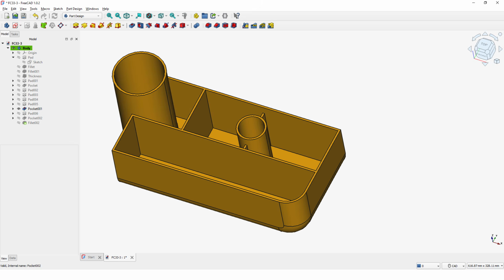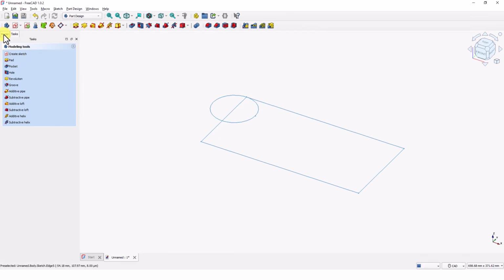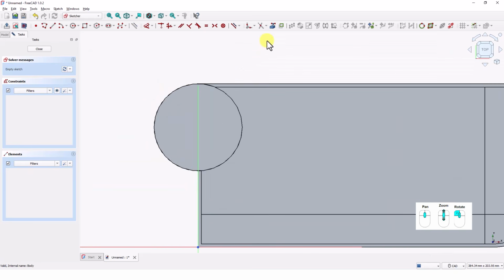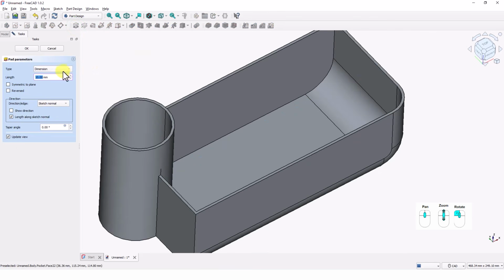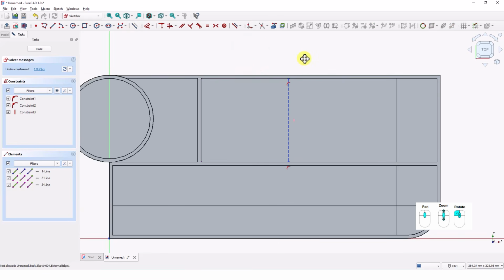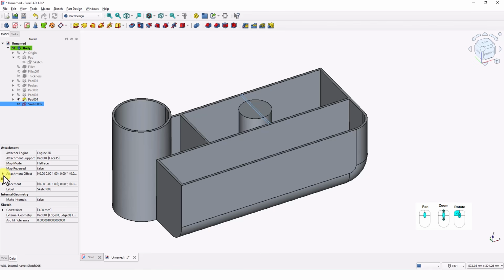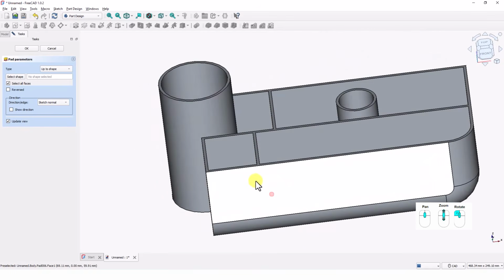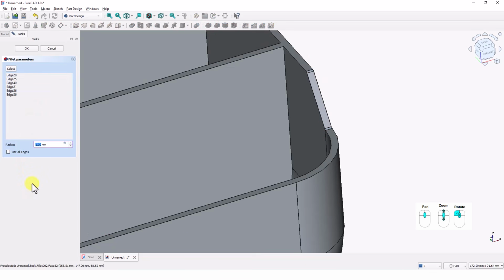FreeCAD 1.0 Desktop Organizer 3D Modeling Tutorial | From Zero to Hero in 15 Minutes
Ready to master FreeCAD 1.0.2?
In this beginner-friendly tutorial, you'll learn how to sketch properly and design a cool desktop organizer for 3D printing in just 15 minutes! This is the ultimate FreeCAD tutorial for 3D design that takes you from a blank screen to a finished, usable model.
We'll create a fully functional desktop organizer, perfect for learning the essentials of 2D sketching. I'll share my best 2D sketching tips and tricks and show you the most useful FreeCAD 1.0 Sketcher Workbench commands to create a solid, parametric foundation for your model.
Once our sketch is ready, we'll jump into the Part Design Workbench. You will learn the most useful FreeCAD 1.0 Part Design Workbench commands such as Pad, Pocket, Thickness, and Fillet to turn our 2D idea into a professional-looking 3D object. This project is designed specifically as a FreeCAD tutorial for 3D printing, so you'll end up with a model you can actually print and use on your desk!
Whether you're new to CAD or coming from other software, this video will give you the confidence and skills to start your own projects.

If you enjoyed this FreeCAD tutorial 3d and want to see more, please hit the LIKE button, SUBSCRIBE for more design tips, and let me know in the COMMENTS what you want to design next!

This video is a complete FreeCAD tutorial for 3D printing and a great FreeCAD tutorial for 3D design. We focus on FreeCAD part design fundamentals, making it a perfect guide for anyone using FreeCAD for 3D printing. You will learn the most useful FreeCAD 1.0 Sketcher Workbench commands and learn the most useful FreeCAD 1.0 Part Design Workbench commands such as Pad, Pocket, Thickness, and Fillet. If you've been searching for a guide on how to sketch properly or need some 2D sketching tips and tricks, this FreeCAD tutorial 3d is for you.